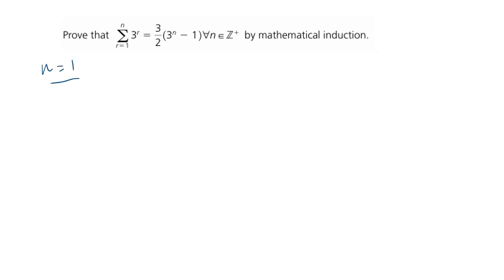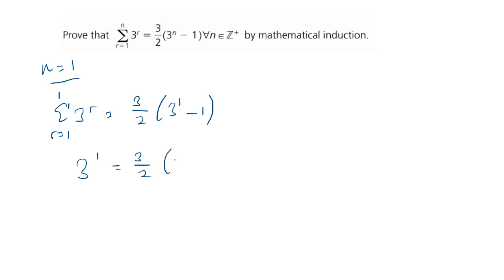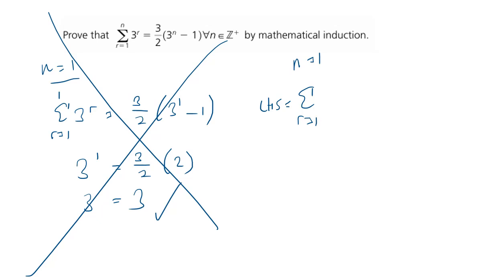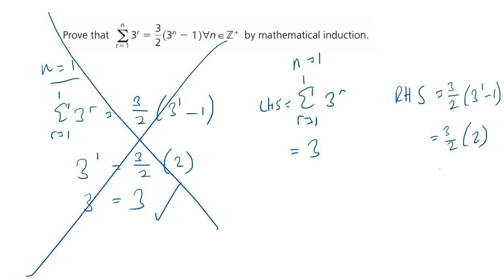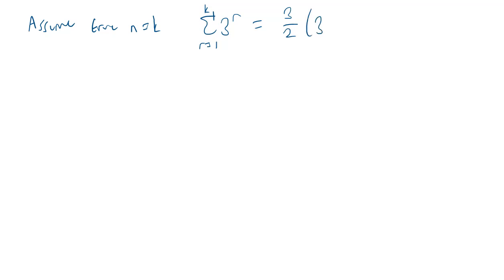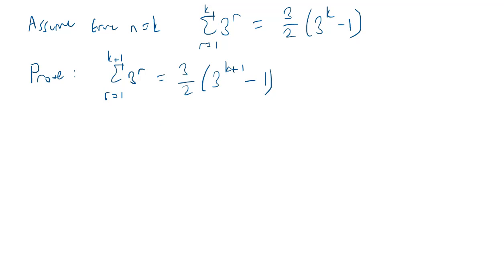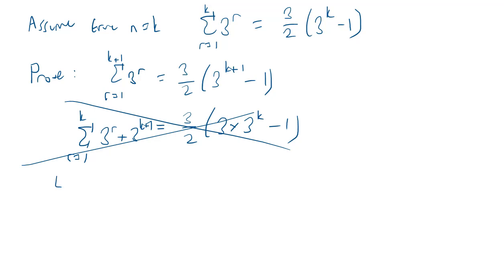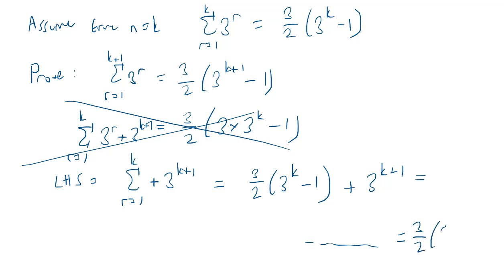Avoiding circular proofs in induction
For anyone doing advanced maths in high school - this common error enrages examiners and defeats the beauty and elegance of mathematical proof. Make sure you're not going it :)